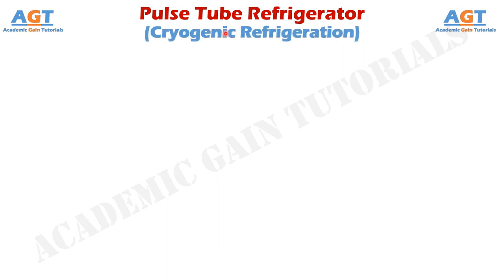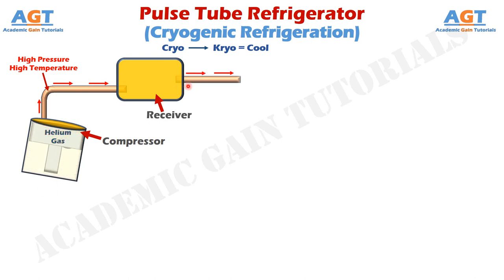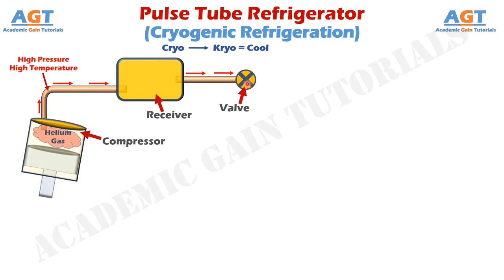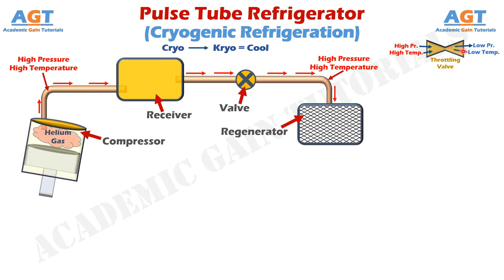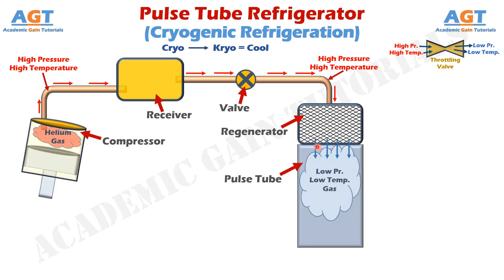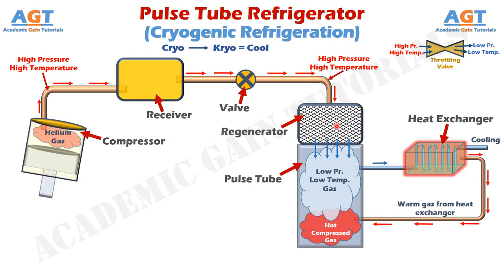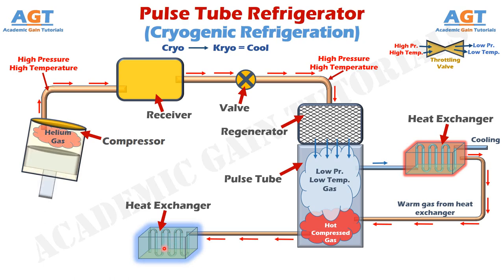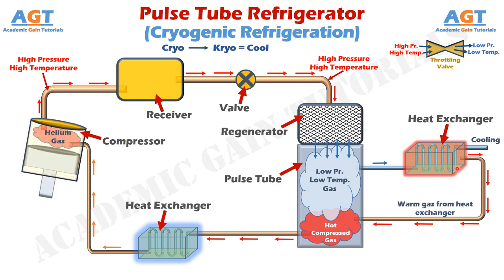How a Pulse Tube Refrigerator Works - Cryogenic Refrigeration Parts & Function Explained.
In this video we have discussed in details about the working procedure of a Pulse Tube Refrigerator or a Cryogenic Refrigeration system through proper explanation of different parts and functions step by step.